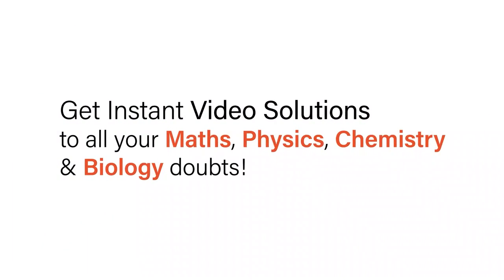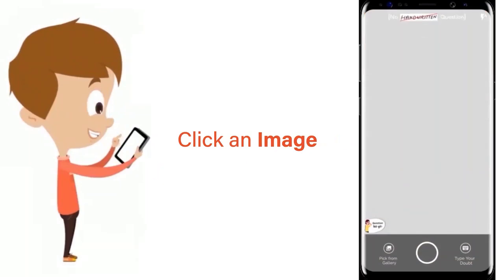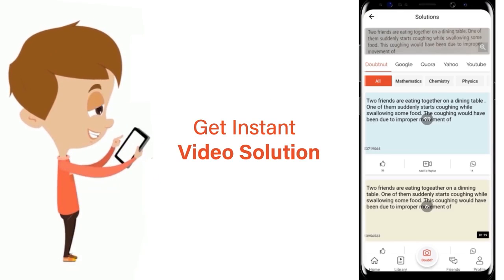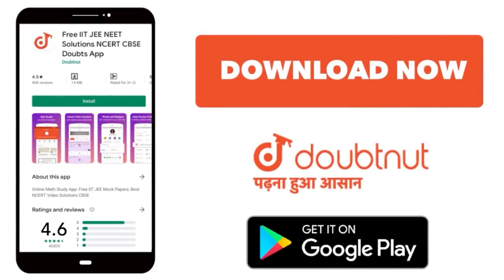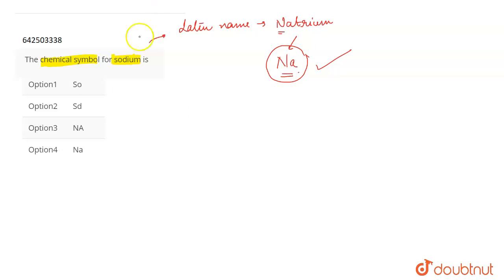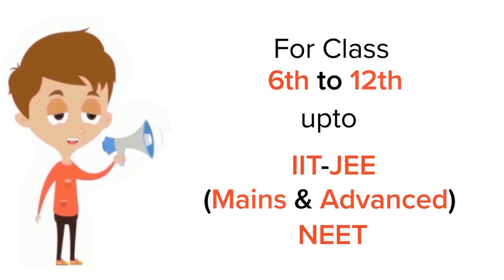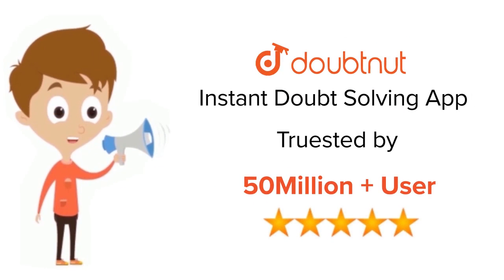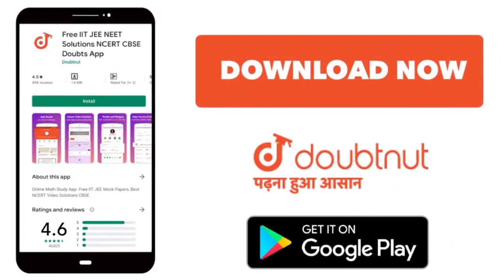The chemical symbol for sodium is | 9 | ATOMS AND MOLECULES | CHEMISTRY | NCERT EXEMPLAR ENGLISH...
The chemical symbol for sodium is
Class: 9
Subject: CHEMISTRY
Chapter: ATOMS AND MOLECULES
Board:CBSE

👉 Have Any Query? Ask Us.